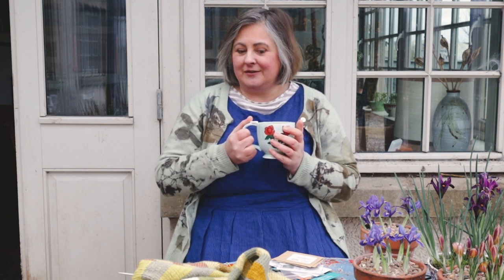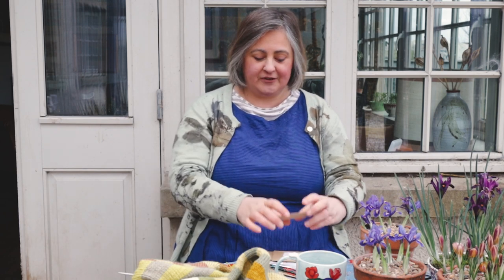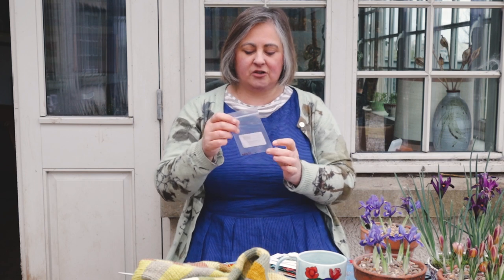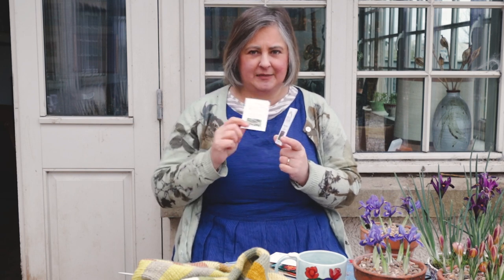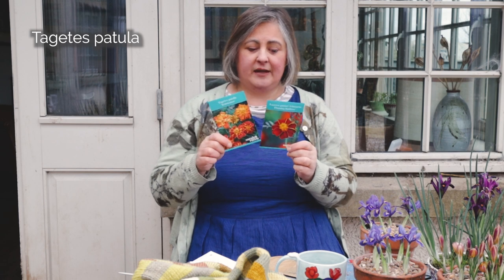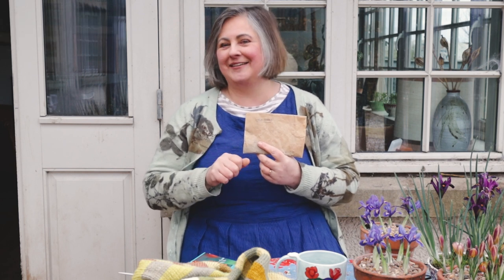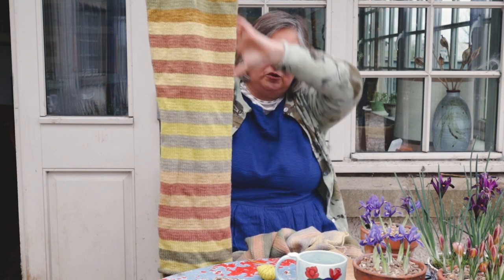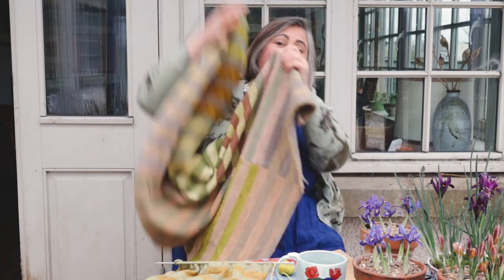Find out what seeds I'm sowing in my new botanical dye garden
This week I'm talking about what seeds I'm sowing in my new botanical dye garden,  Find out which plants I've chosen, what colours they give and where I bought all the seeds.

You can get a free downloadable PDF with the details

I'm also showing a work in progress, a knitted blanket made from botanically dyed mini skeins - each colour of wool is dyed with a plant that grows in my garden.

Get Sun Will Rise by Chris Bussey, Craig Bussey, Annie Drury and over 1M + mainstream tracks License ID: yn3o70NE3Ll